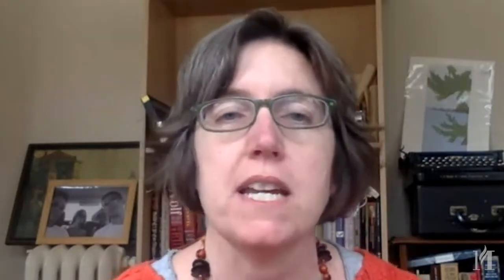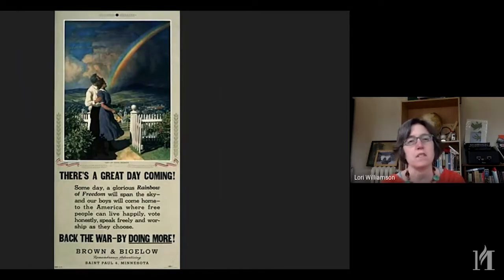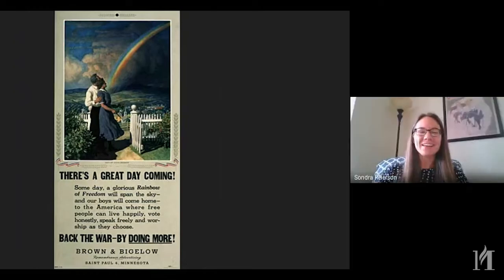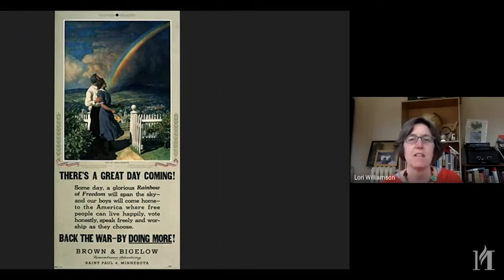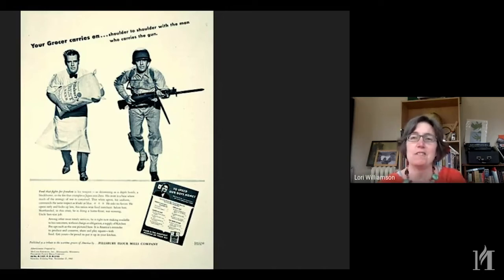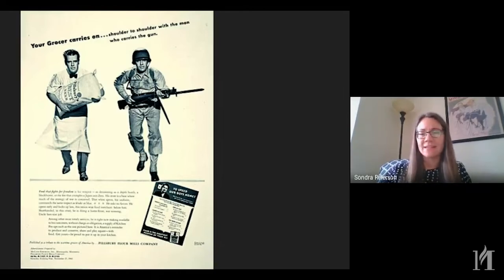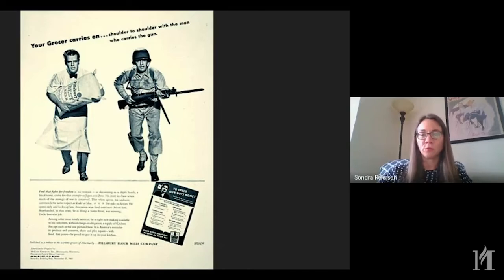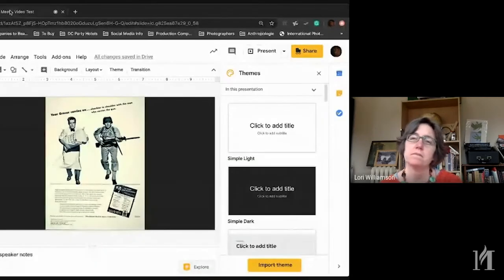Item of the Week: Brown & Bigelow WWII Posters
Enjoy this video edition of Item of the Week with Lori Williamson, Collections Outreach Coordinator for the Minnesota Historical Society (MNHS), and Sondra Reierson, 3D Objects Curator for MNHS, as they talk about the Brown and Bigelow WWII Posters and what parallels exist today. The Minnesota Historical Society preserves and makes available a wide range of materials chronicling Minnesota's history and culture. The goals of the Collections Department are to collect and preserve; provide access and interpretation; and engage in education and outreach.